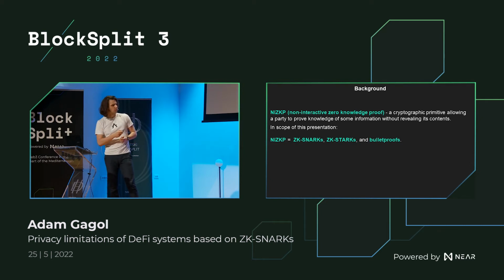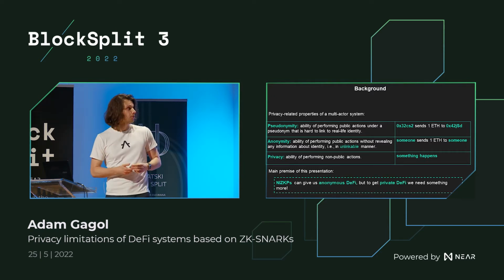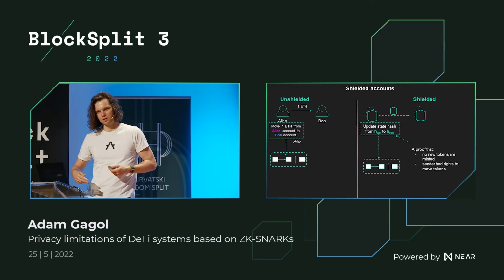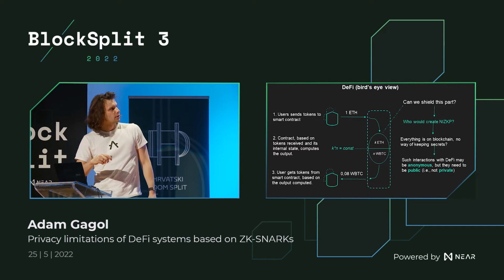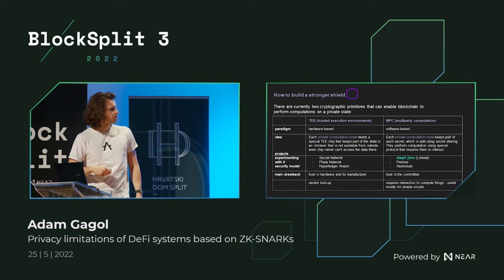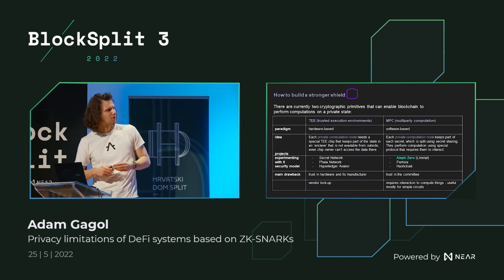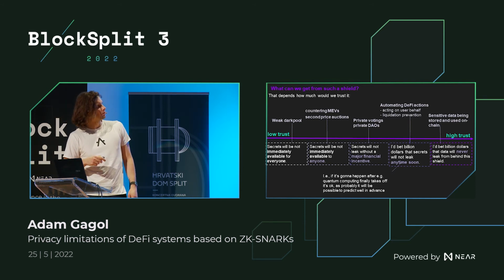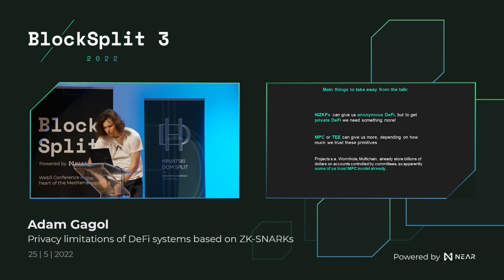Privacy limitations of DeFi systems based on ZK-SNARKs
ZK-SNARKs have a lot to offer not only when it comes to blockchain scalability, but also privacy, as exemplified by ZCash. During the talk I'll present a rough framework describing what can, and what can not be achieved with ZK-SNARKs in the context of privacy on blockchain, and more specifically, in DeFi.

Adam Gagol
Co-founder